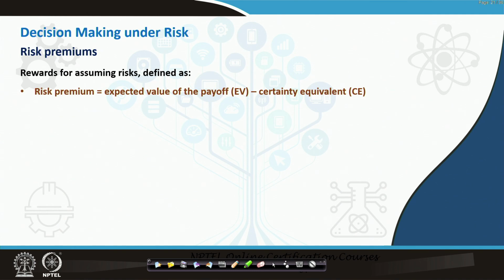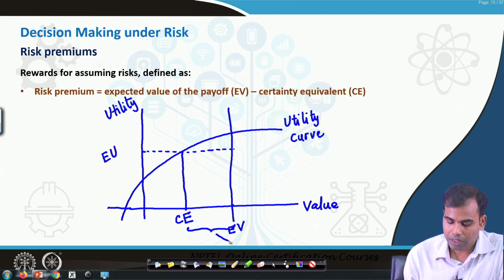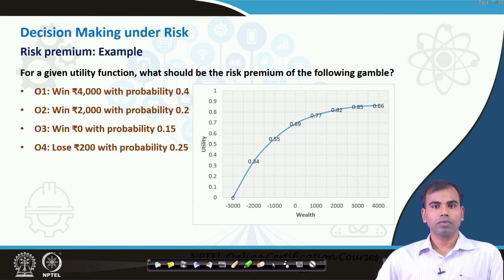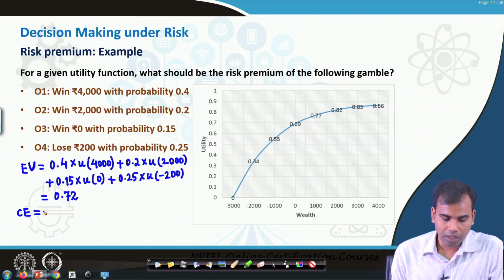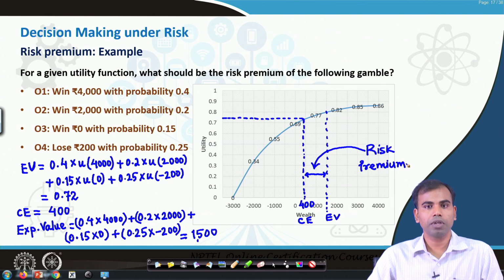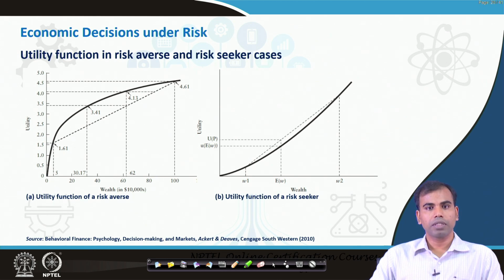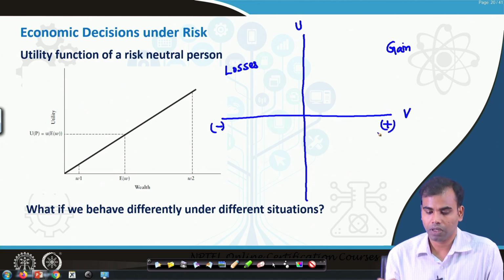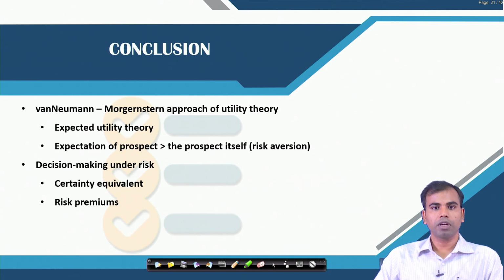Lecture 06: Decision Making Under Risk and Uncertainty (Contd.)